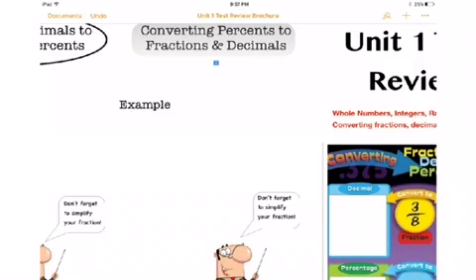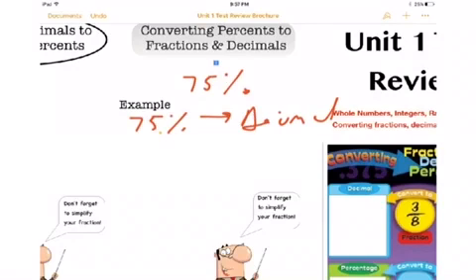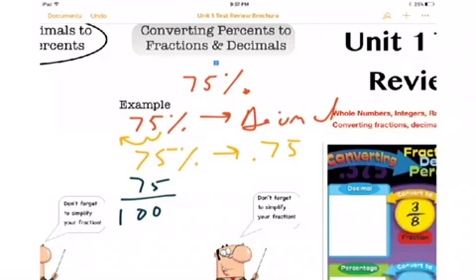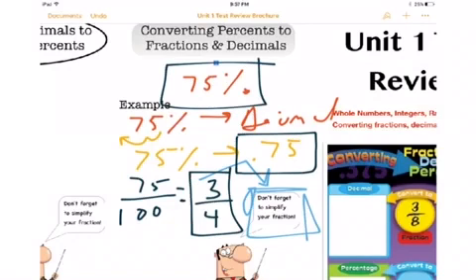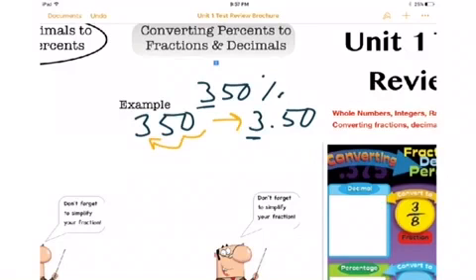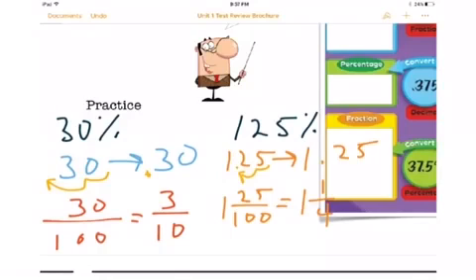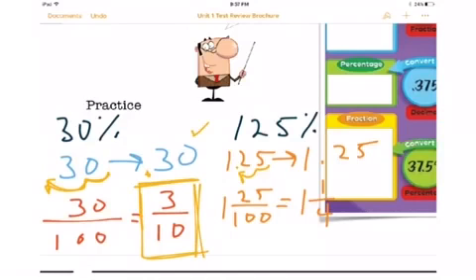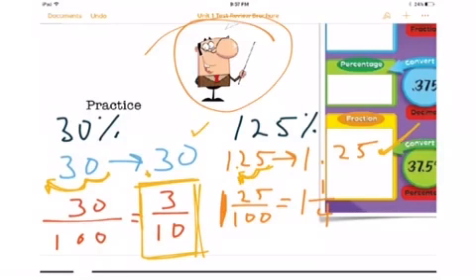Converting Percents to Fractions & Decimals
Video tutorial that explains how to convert Percents to Factions and Decimals.